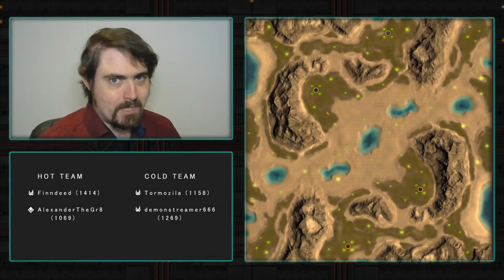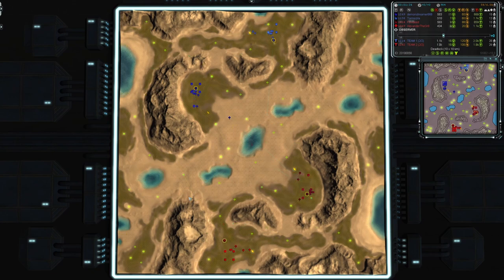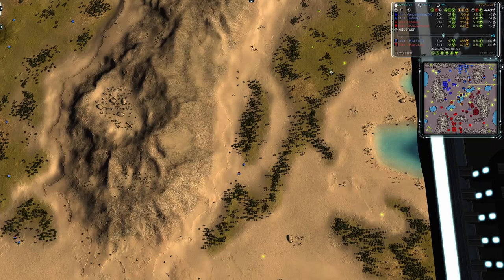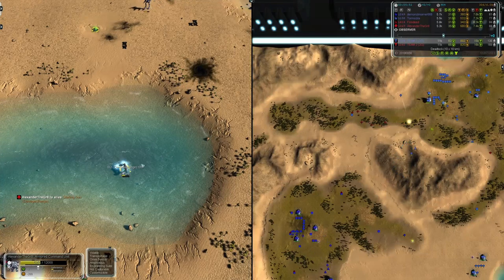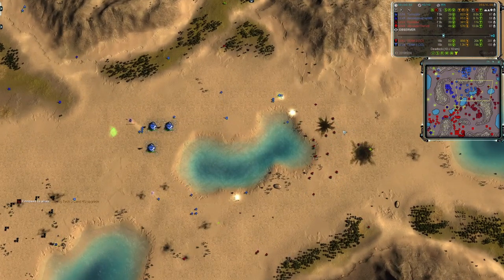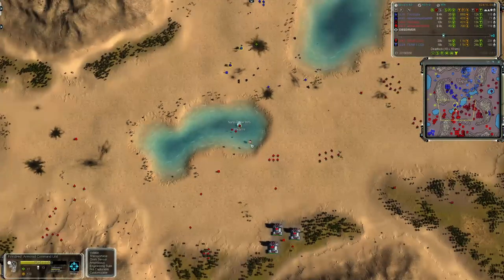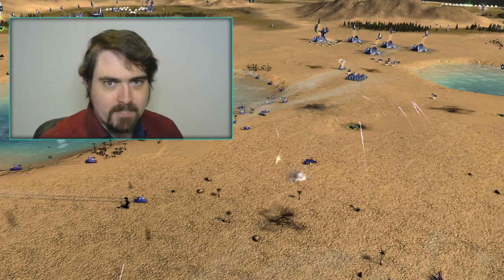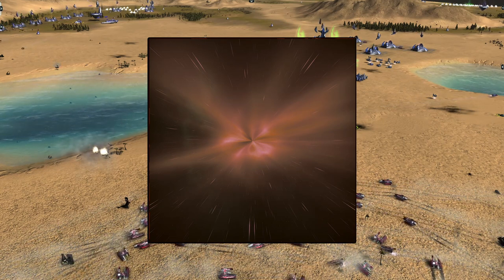Is Nowhere Safe?! : Supreme Commander Forged Alliance Forever #096 : 2v2 Ladder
Oh no! There are assault bots in your base, your expansions are being raided, and you keep being forced to cancel your upgrades by brutal gun com pressure! Nowhere is safe! Well, the other team are suffering exactly the same at your hands... which side will prevail?

Hot Team: Finndeed, AlexanderTheGr8
Cold Team: demonstreamer666, Tormozila
Replay ID: 23190056